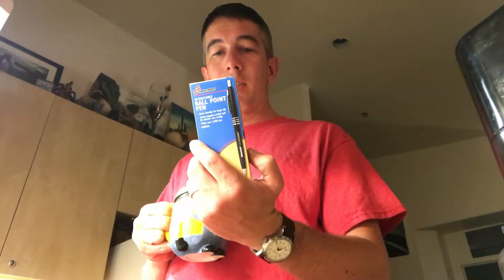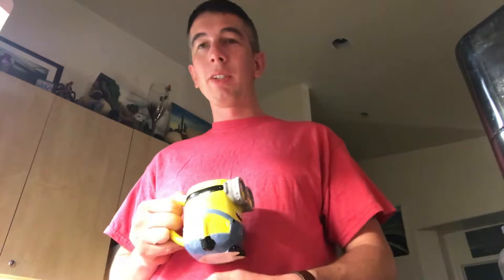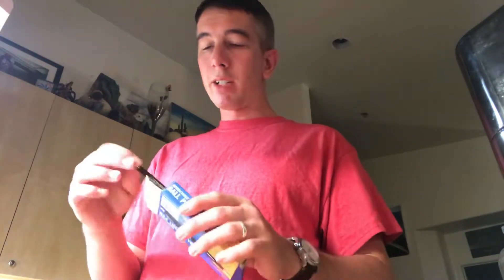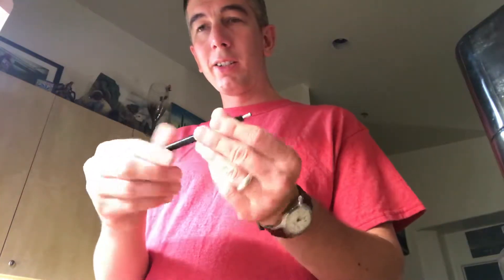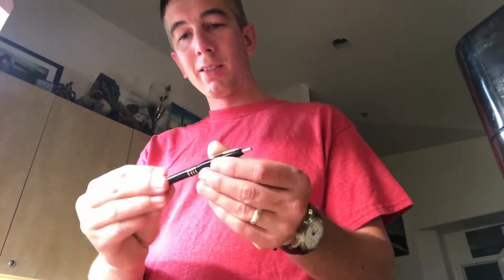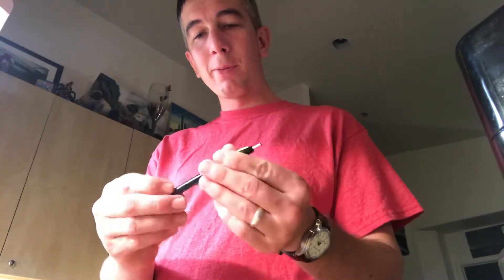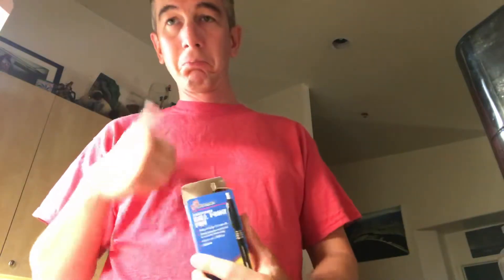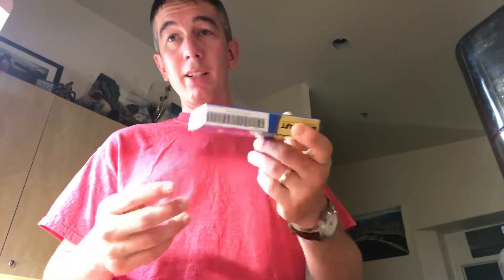Made in USA review - Skilcraft US Government Pen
I review this iconic and ubiquitous writing instrument